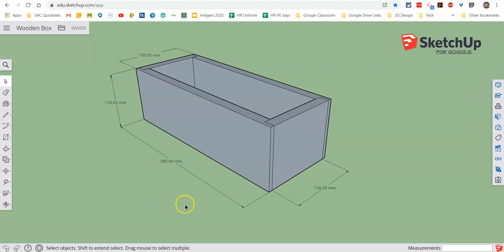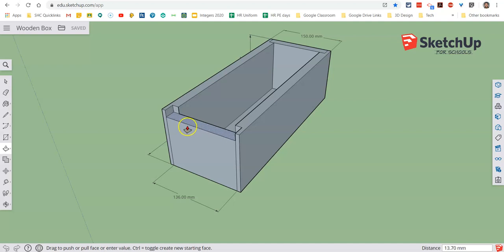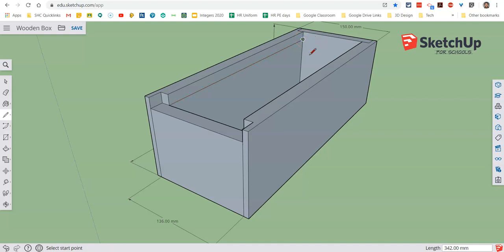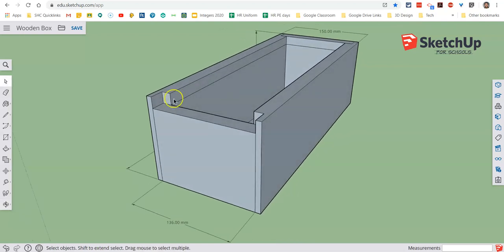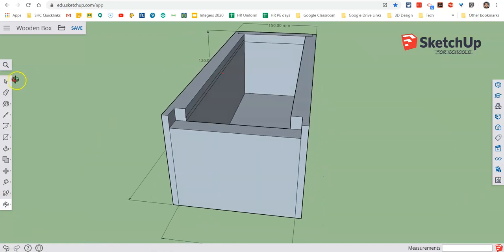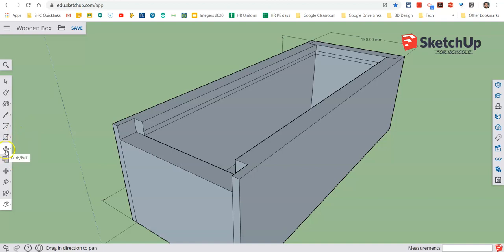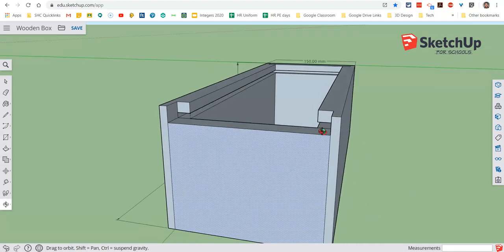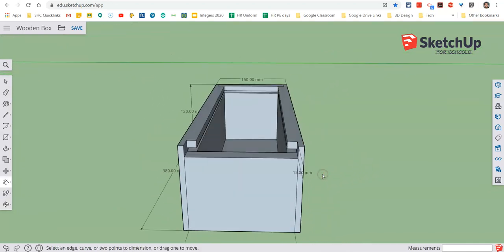Google SketchUp Tutorial (Part 2) - Sliding Lid Wooden Box Design